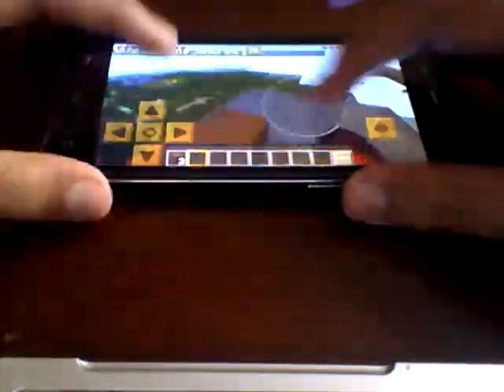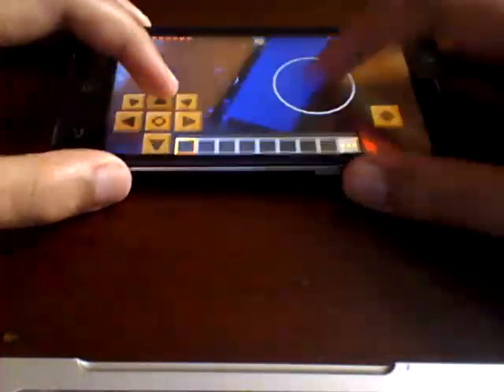Multiplayer minecraft with jono